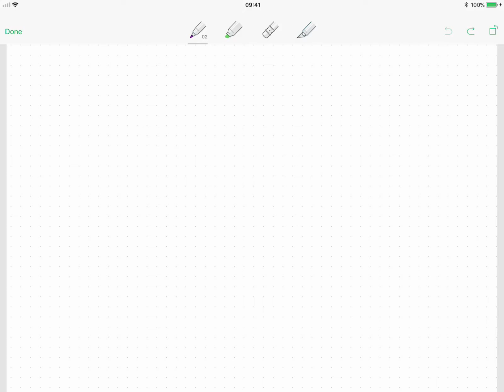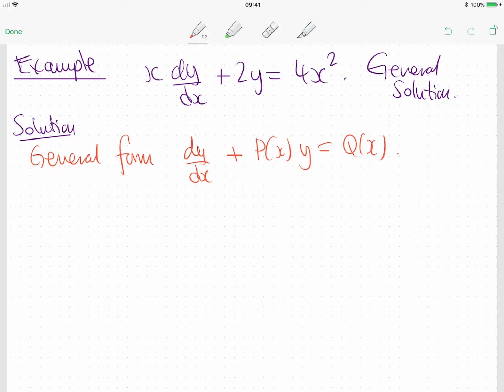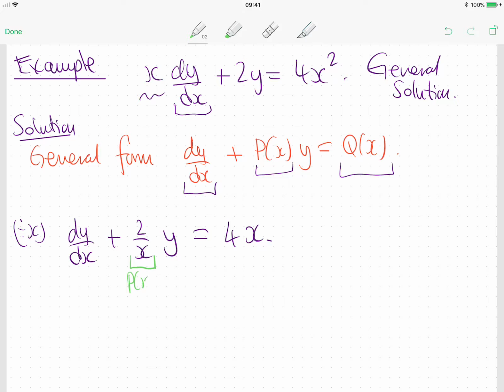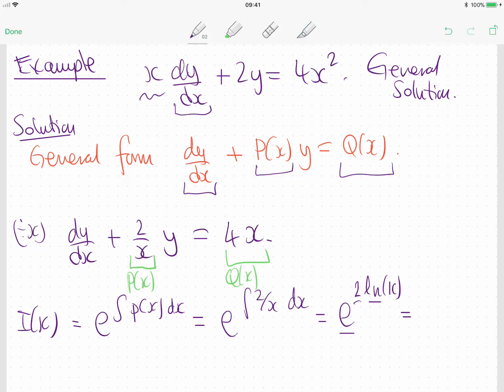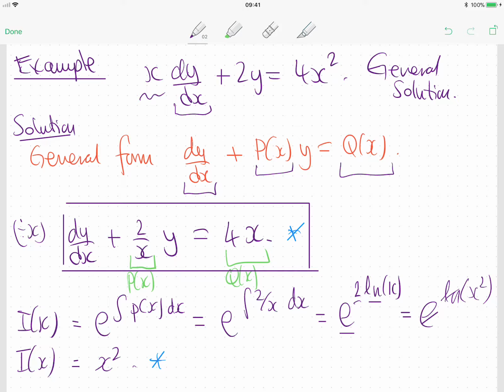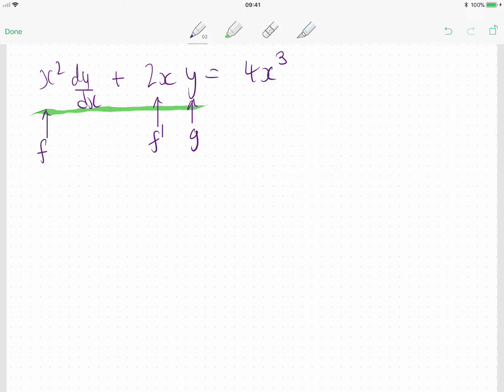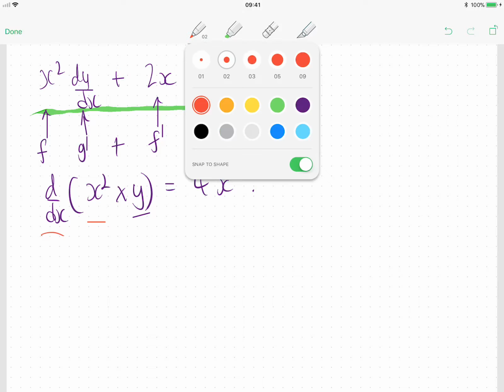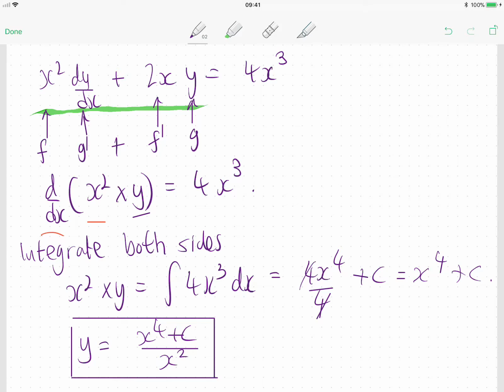ODEs. Integrating Factor. Example 1.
An example of solving first order ODEs using integrating factors.